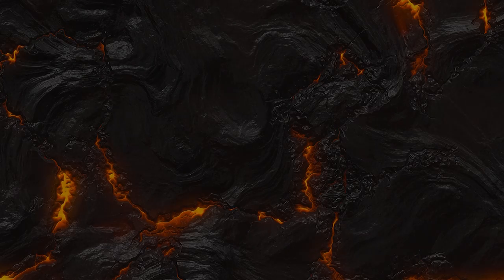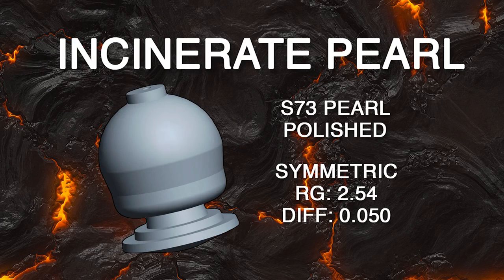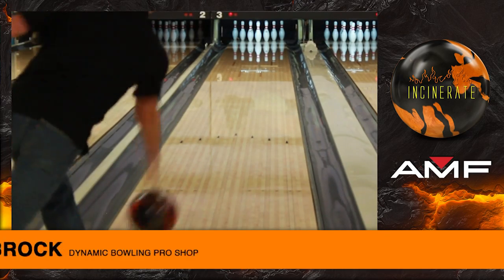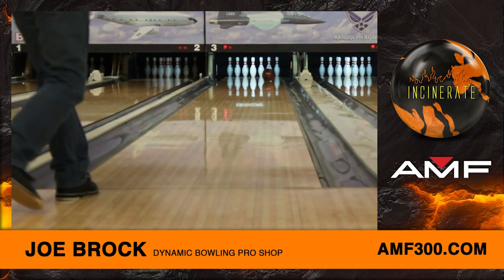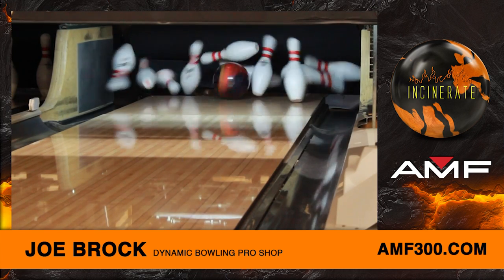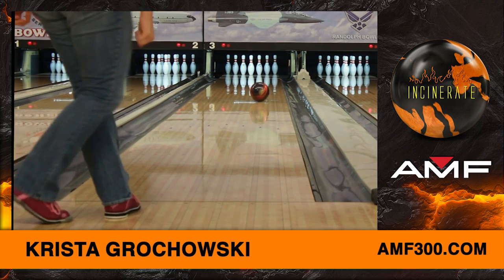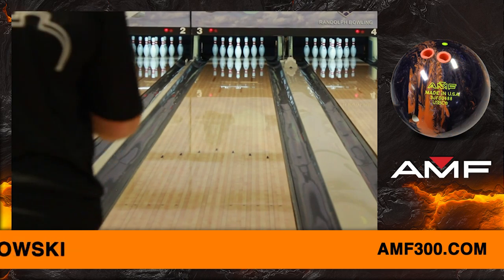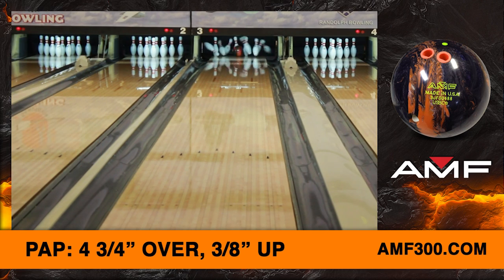AMF 300 Incinerate Pearl Bowling Ball Video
Unlike the original Incinerate, which was designed to generate maximum friction on heavy oil, the Incinerate Pearl will go long and make an extremely strong move on the backend.

In order to create a ball that would torch the back of the lane and produce that head turning backend everyone desires, we wrapped the Incinerate Pearl with our F73 coverstock. We raised the RG on the Incinerate's symmetric Tower core to 2.54 and kept the Differential at 0.050 to ensure a clean motion up-front, while providing plenty of continuation on the backend.